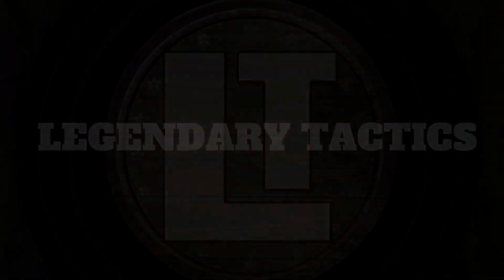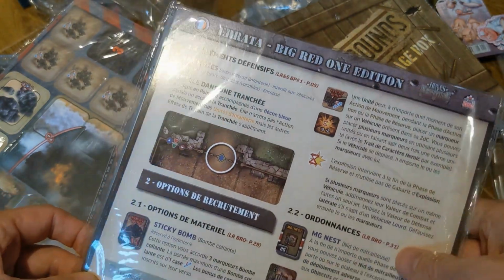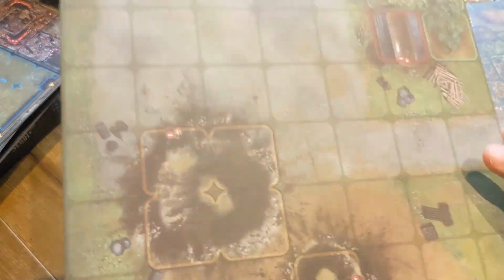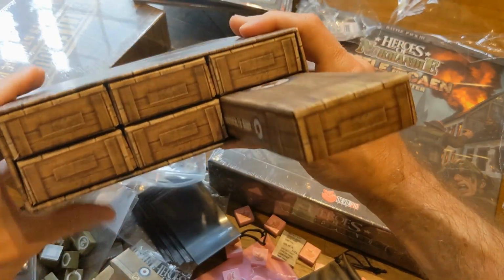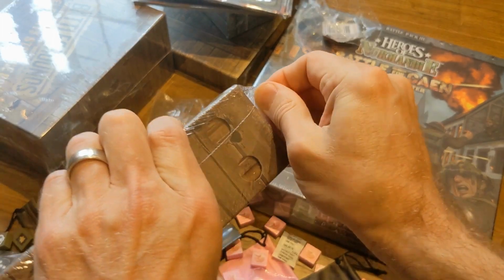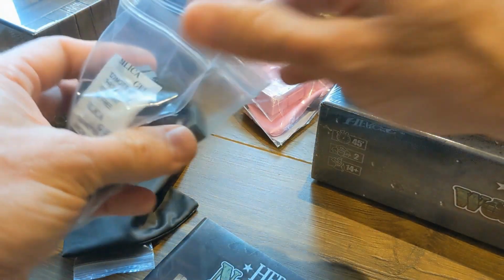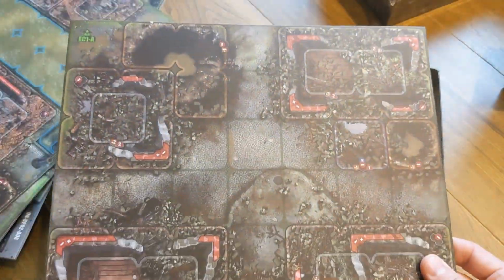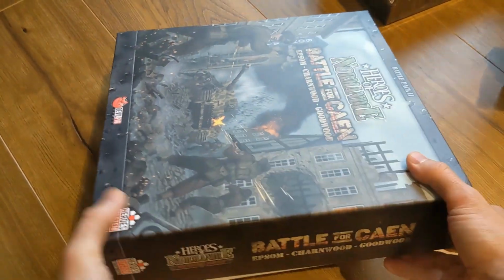HEROES OF NORMANDIE Expansion BATTLE FOR CAEN Reboxing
In today's video, we re-box the expansion for Heroes of Normandie Big Red Edition, Battle for Caen, which has a bunch of components!  Lots of cardboard goodness, dice and all sorts of things to keep you occupied with this nice expansion to the original game!

Legendary Tactics received a free review copy of this game.

July 1944, to liberate the city of Caen and its surroundings, the brave soldiers of His Majesty launched a series of operations which required 7 Infantry Divisions, 9 Armored Divisions and 4 Armored Brigades. They were fighting the biggest battle of the Normandy Campaign.

Relive those epic battles through the 6 scenarios of this campaign. From the hills south of Caen, to the heart of the city, fight house by house, grove by grove, until victory. Break through the German defense lines, destroy the tanks of the SS Panzer Divisions, and drive the Germans out of France! Long live the King!

You must have the Heroes of Normandie base game in order to use this Scenario Pack.

You can also combine this game with any Heroes System expansions.

This is Battle Pack #2, covering Operations Epsom - Charnwood - Goodwood.